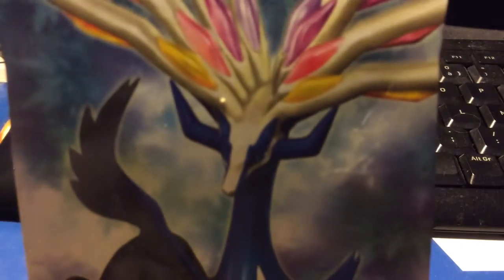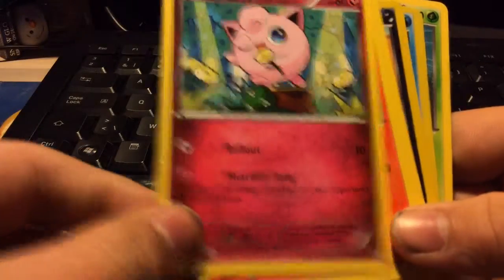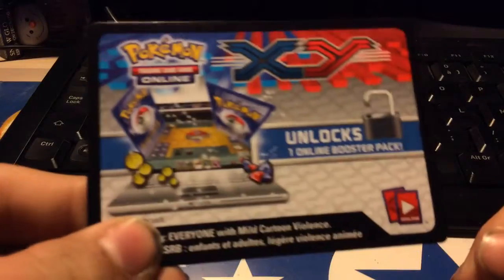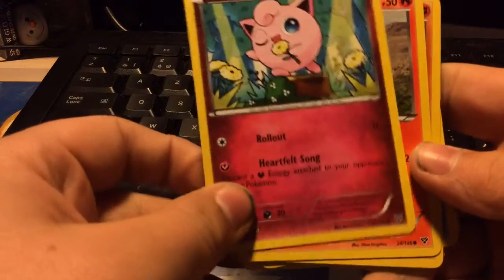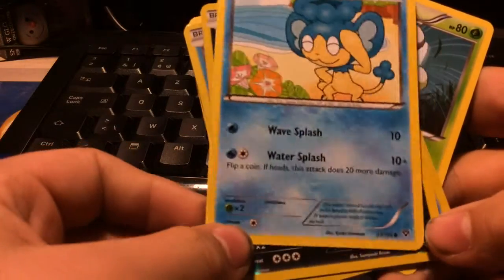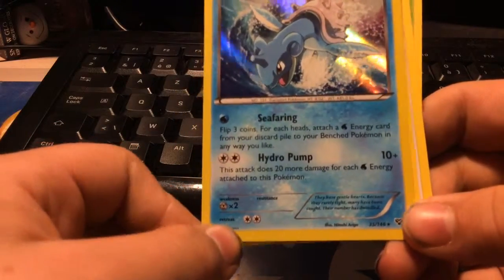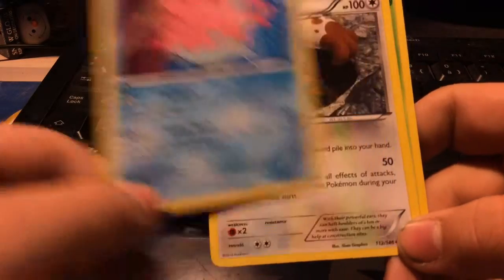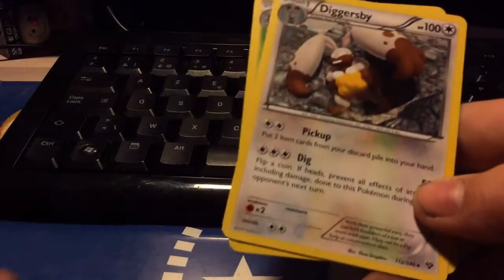Unboxing Pokemon XY Pack